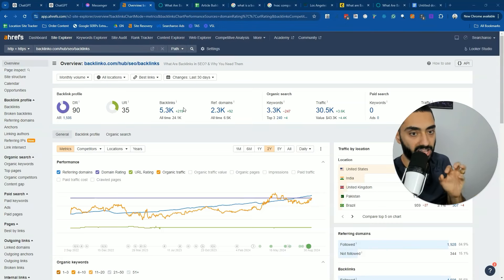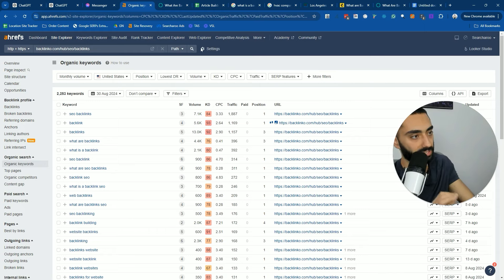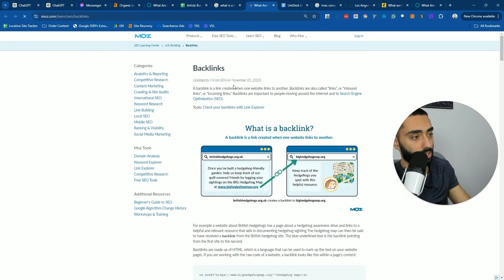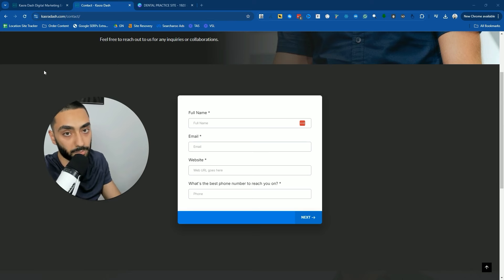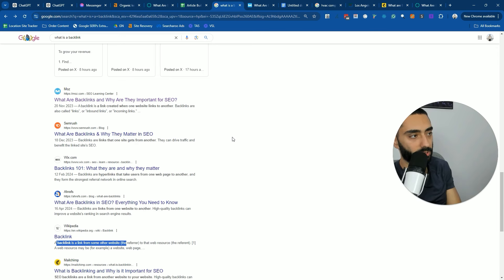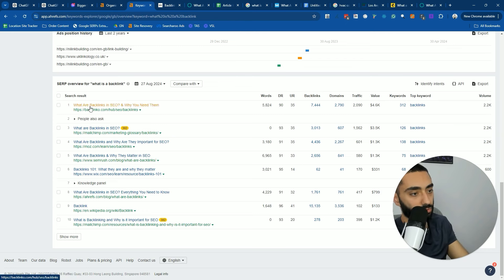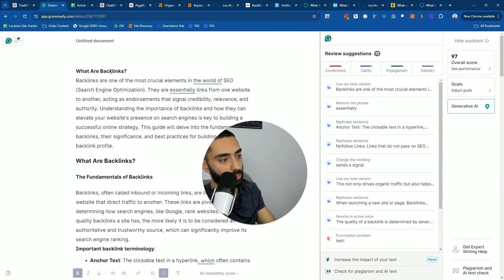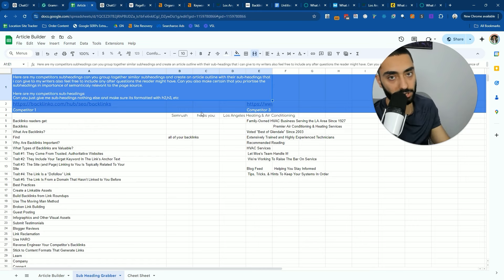WARNING: Your Content Will Never Rank Unless You Do THIS!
🚀 Want more leads, traffic, and sales with SEO?

Tired of your content getting buried in Google search results? In this video, I’ll show you how to reverse engineer your competitors' top-ranking articles and create your own SEO-optimized content using AI and Google Sheets. Watch now to learn the exact strategies I use to rank #1 on Google every time!